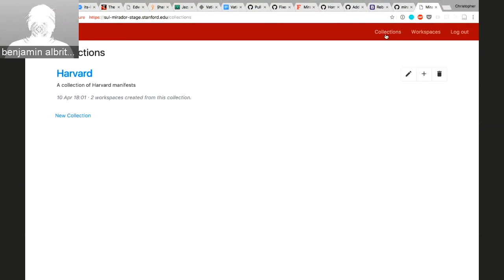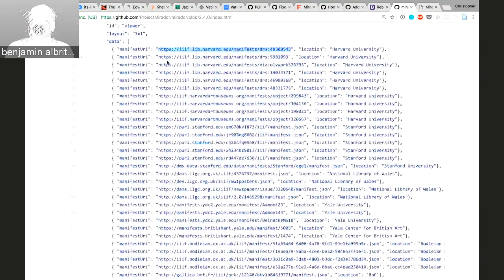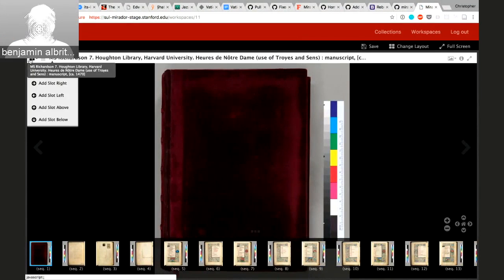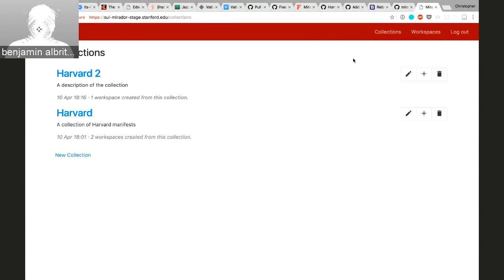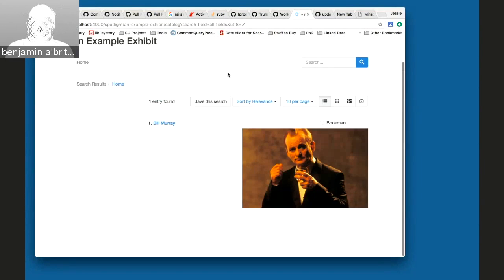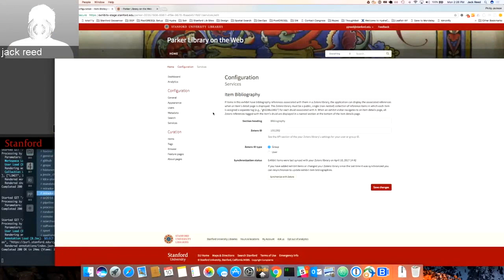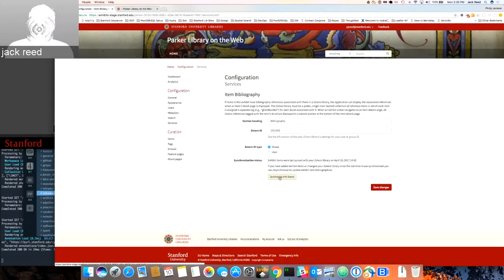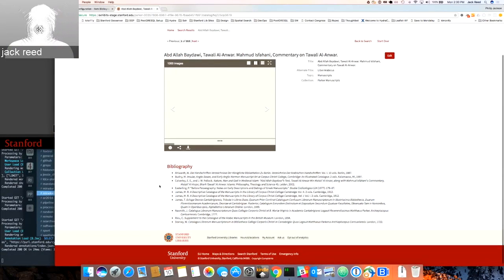Vatican / Parker Sprint 5 Demo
This video is about the work done in Sprint 5 of the Vatican / Parker work cycle